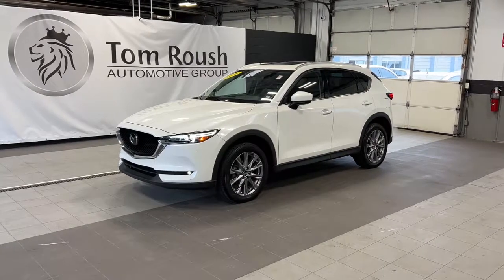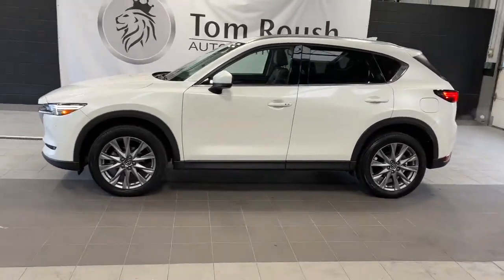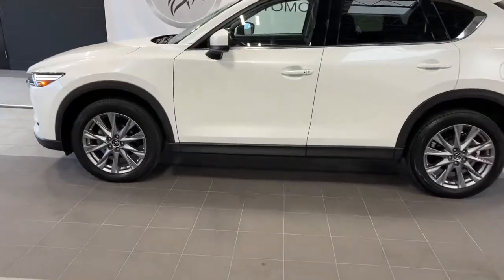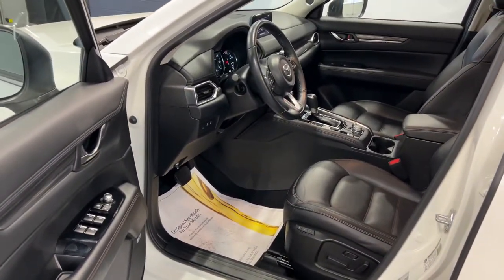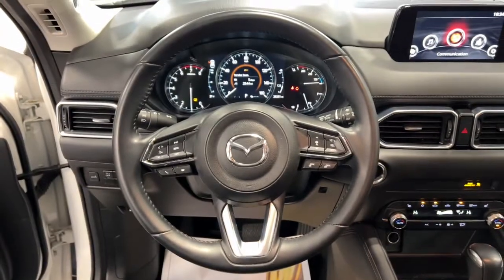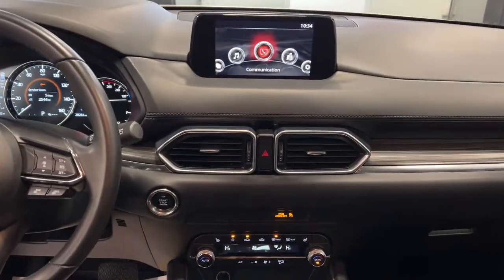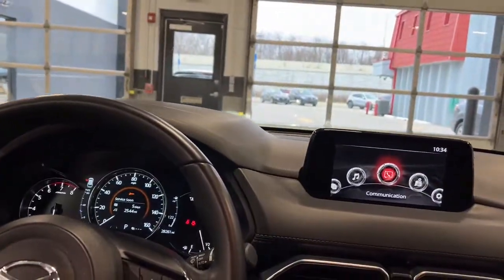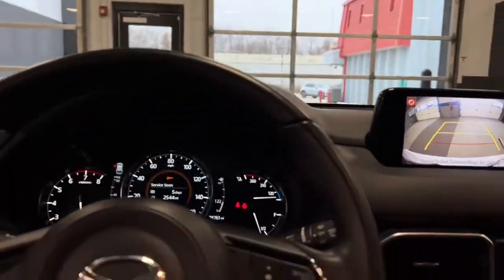2019 Mazda CX-5 Westfield, Carmel, Fishers, Noblesville, Indianapolis, IN M21785A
Snowflake White Pearl Mica Used 2019 Mazda CX-5 available in Westfield, Indiana at Tom Roush Mazda. Servicing the Carmel, Fishers, Noblesville, Indianapolis, IN area.
2019 Mazda CX-5 Grand Touring - Stock#: M21785A - VIN#: JM3KFBDM2K0521621